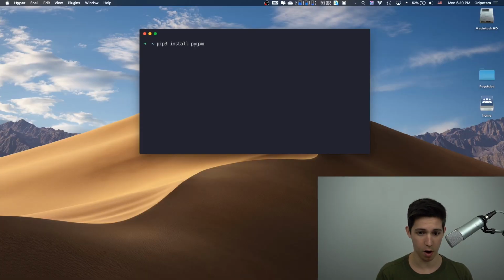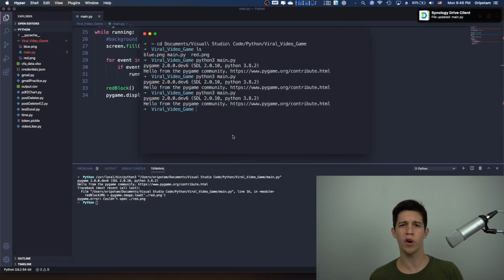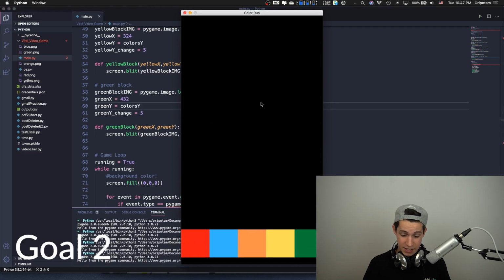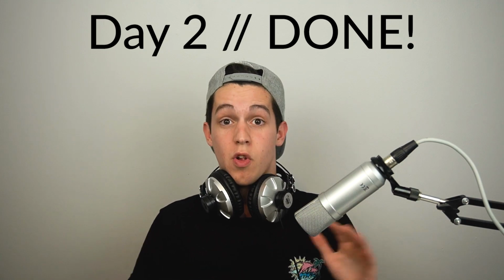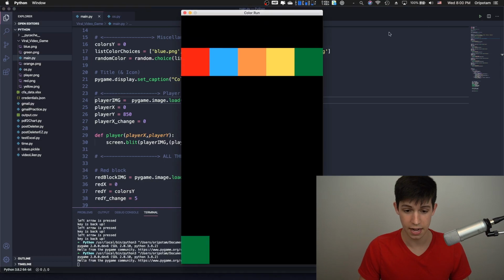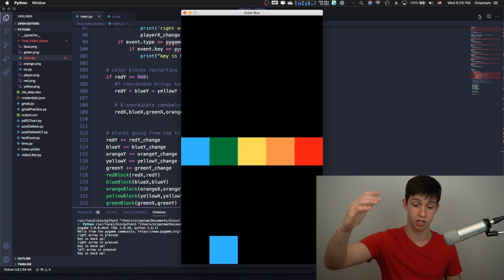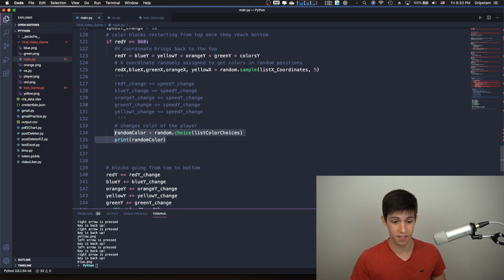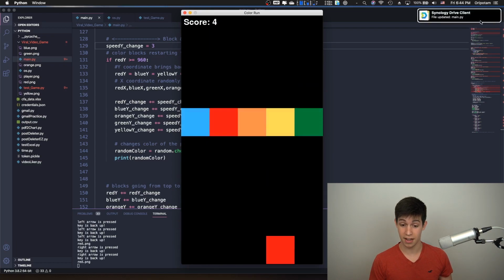I Tried to Program a Video Game in 7 Days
I have only SEVEN days to create a video game from scratch. This is gonna be a fun one...